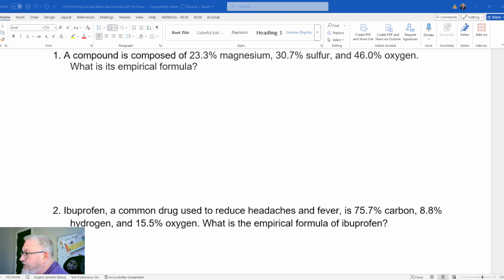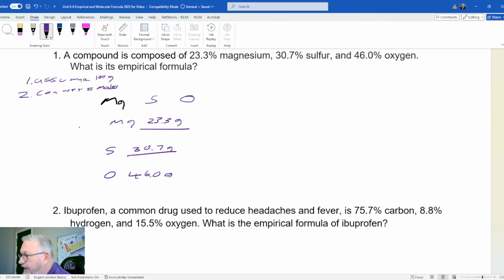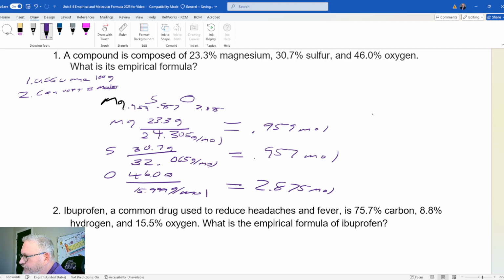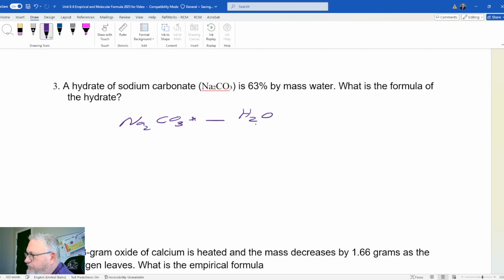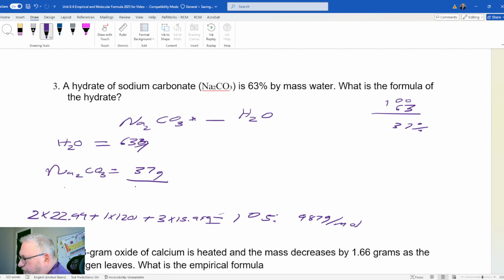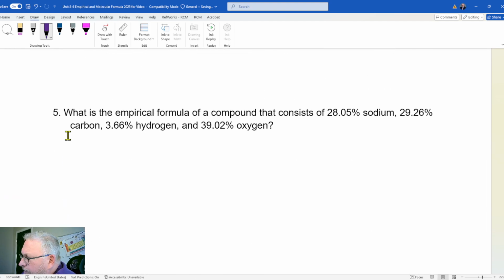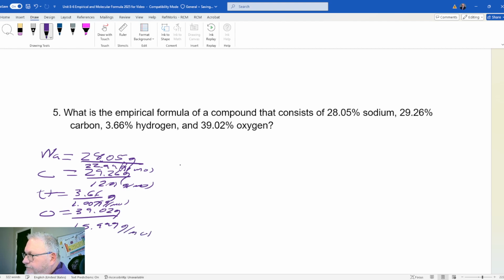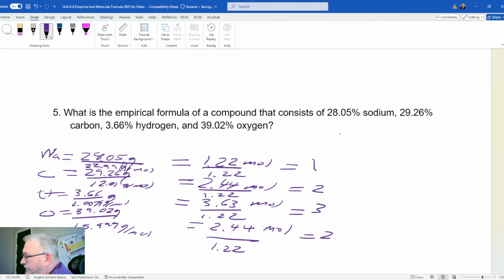Unit 8 Empirical Formula